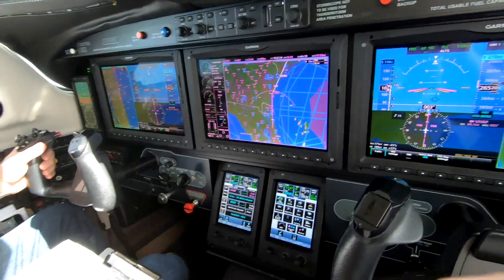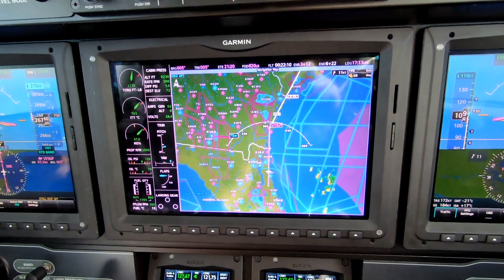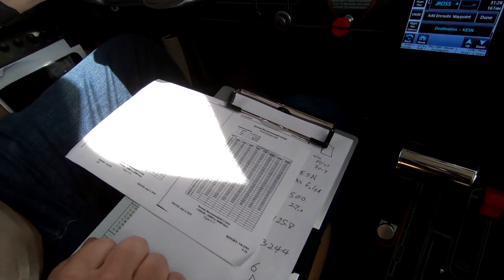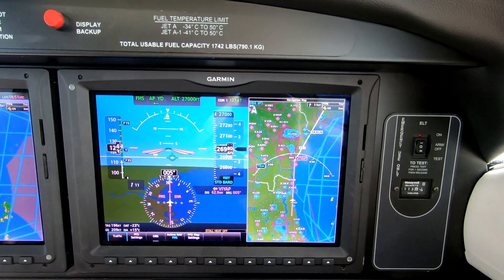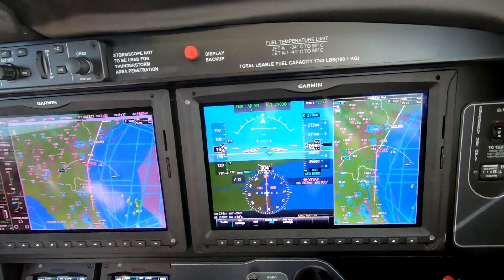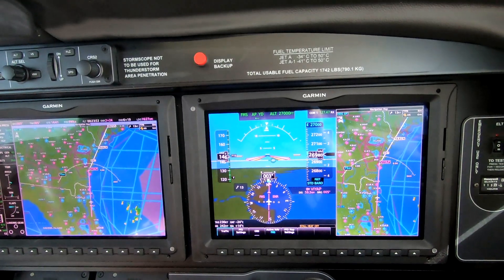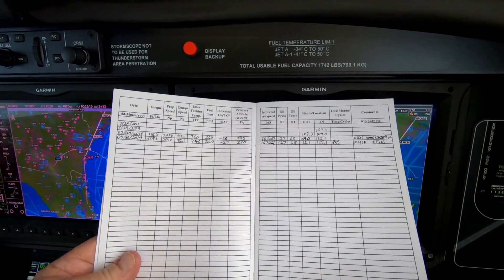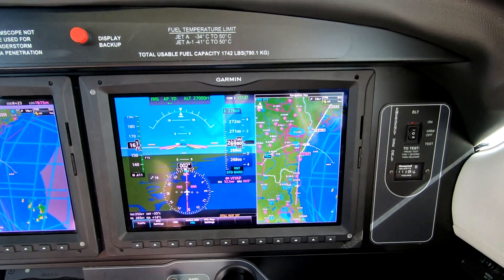The Piper M600 G3000 Keeping an ECTM Log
Get a look at how the Garmin G3000 panel in the Piper M600 single engine turboprop aircraft can help you collect engine data for ECTM - Engine Condition Trend Monitoring.  Ride along with Master Instructor Dick Rochfort on an in-flight demonstration of the G3000 equipped Piper PA46 M600.  Dick Rochfort is a full-time pilot trainer specializing in the Piper PA46 Matrix, Malibu, Mirage and Meridian aircraft. He provides pre-purchase valuation, training, corporate service and expert witness services worldwide. You may view hundreds of additional videos and articles about flying the PA46 aircraft or contact Dick directly at Fly Safely - Train Often